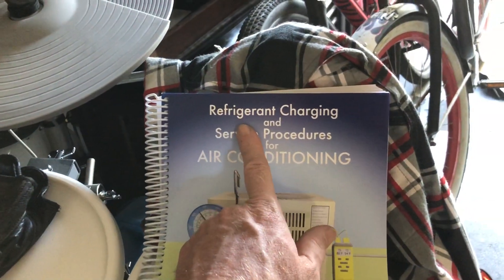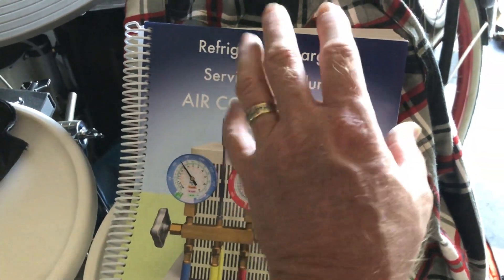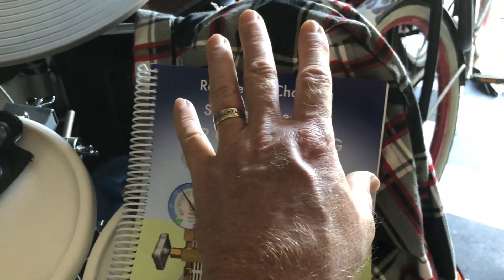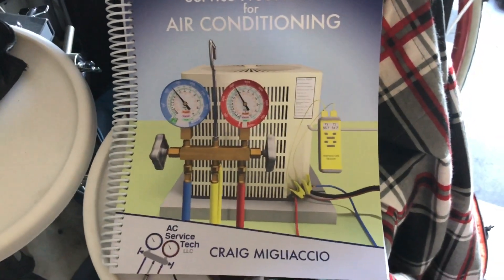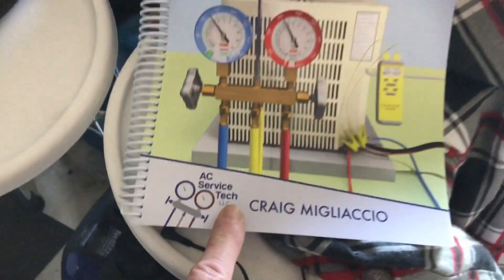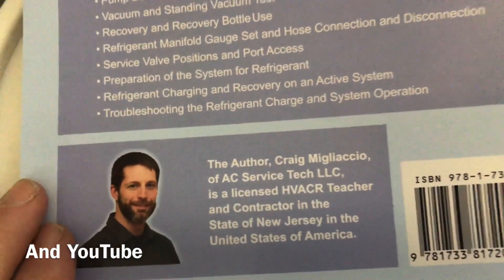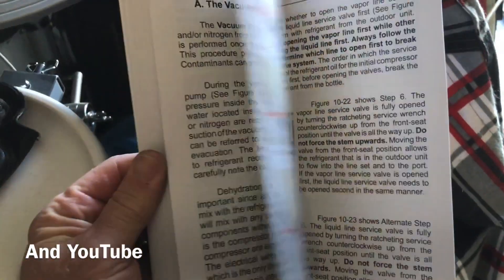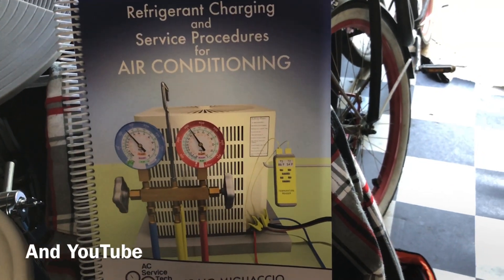AC service tech books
A look at the refrigerant charging and service procedures for air conditioning book

Refrigerant Charging and Service Procedures for Air Conditioning